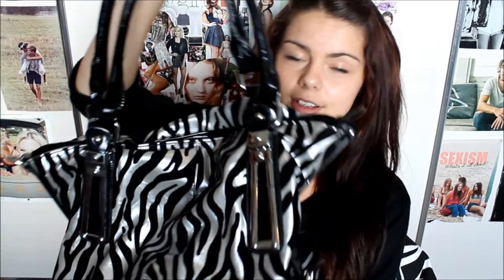What's in my handbag? | Ashleigh Huth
Hey lovelys,
Just a look inside my handbag and things you would find! :)